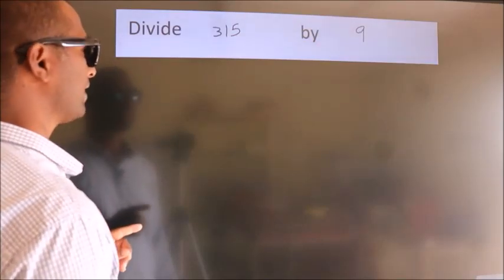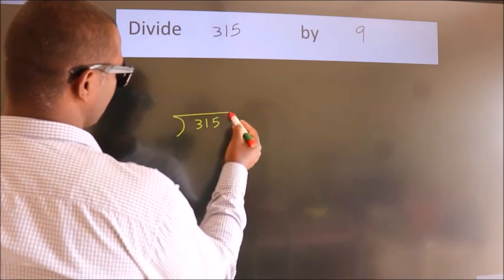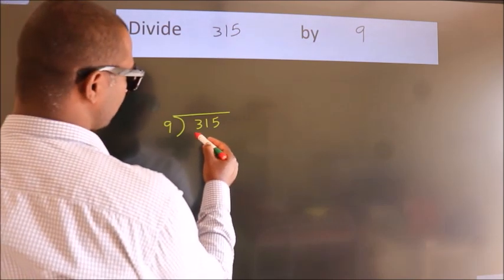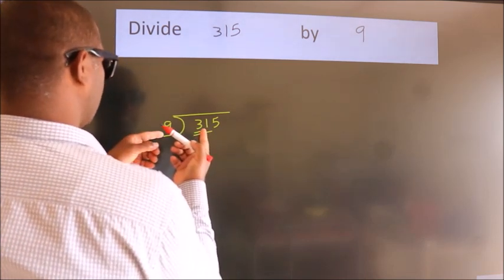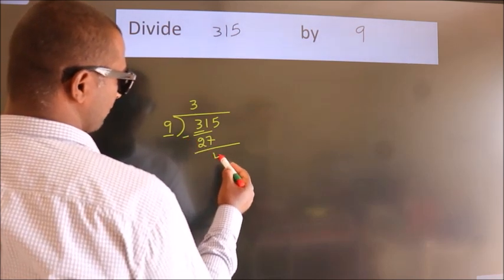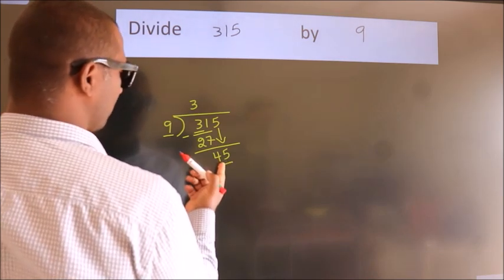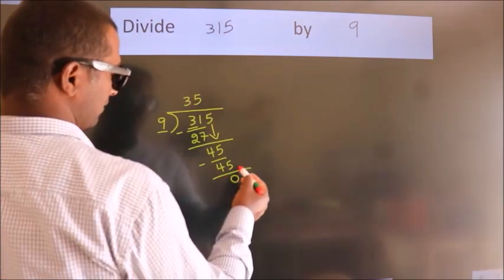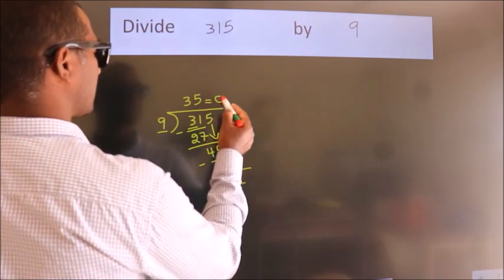Divide 315 by 9 Divide completely